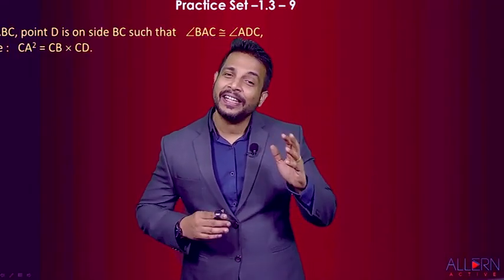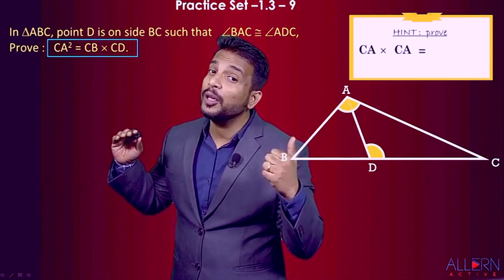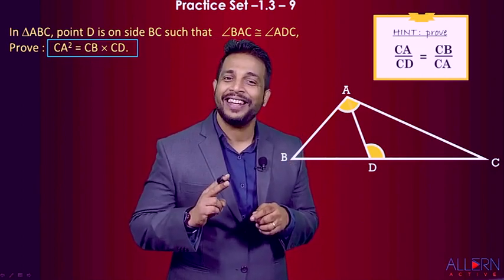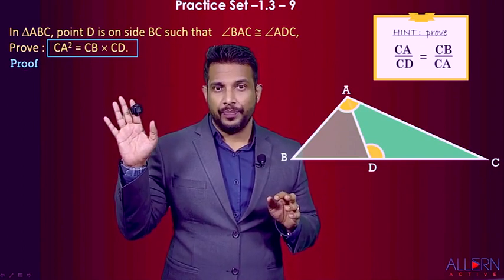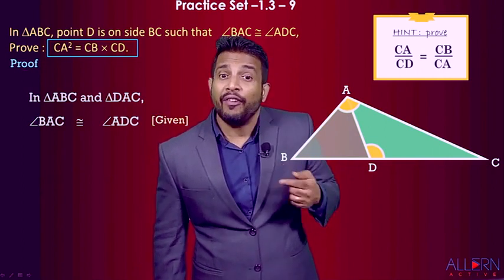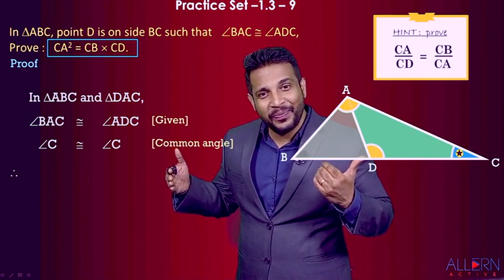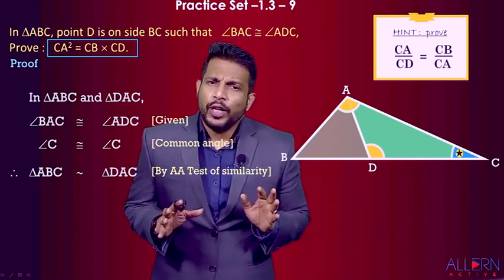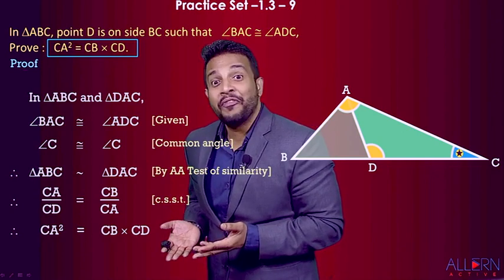Q29 | Chapter 1 | STB 10th Maths-II